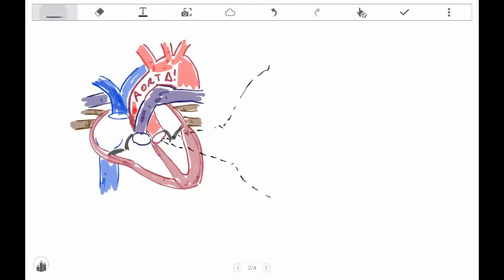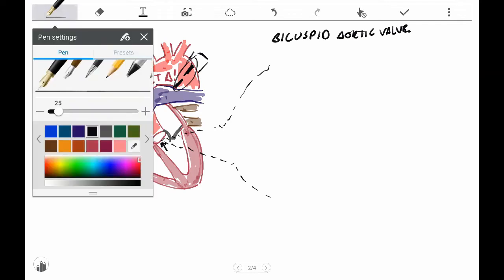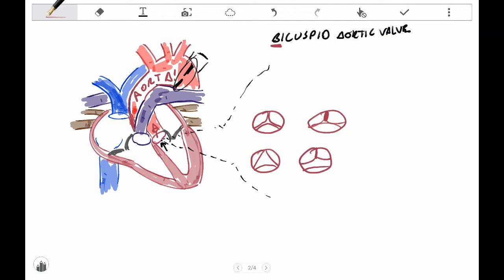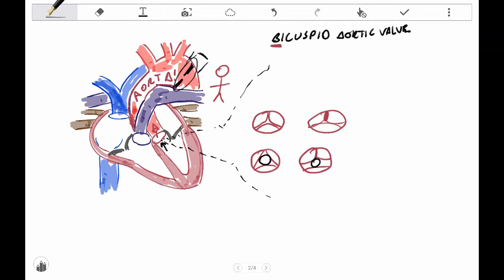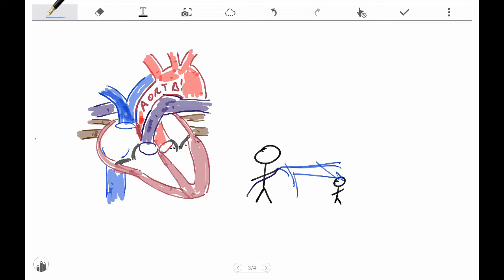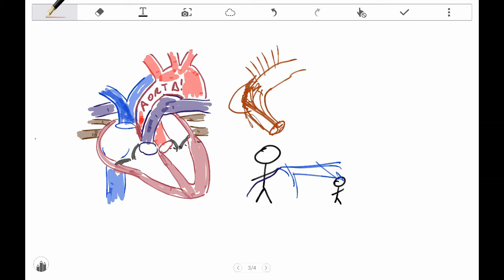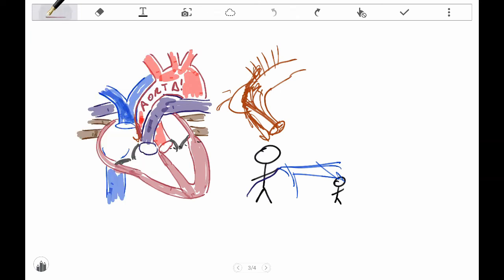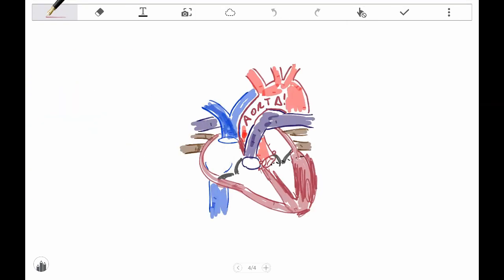Bicuspid Aortic Valve - The Basics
Juat a Med Student hoping to clear the air for patients.  Making my first educational video intended for Instagram until I realized it was way too long =P  I hope it is informative for those out there looking for simple explanation.

Errata: The congenital defect is a bicuspid valve. Normally the aortic valve is a Tricuspid valve (three separate leaflets vs 1 and 2 fused)